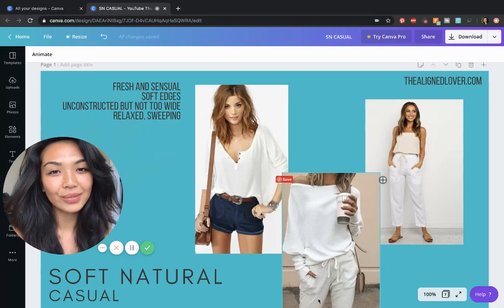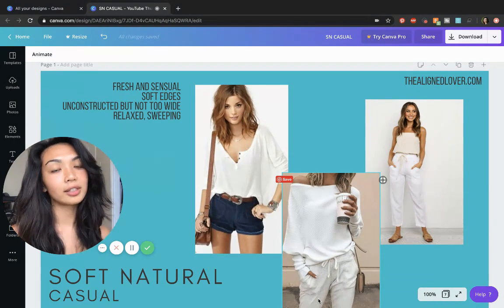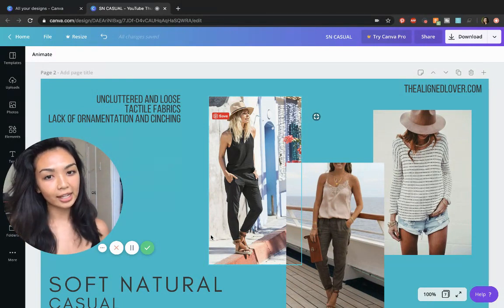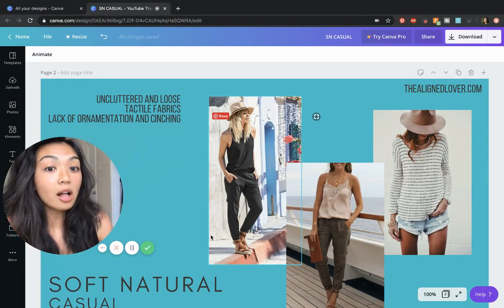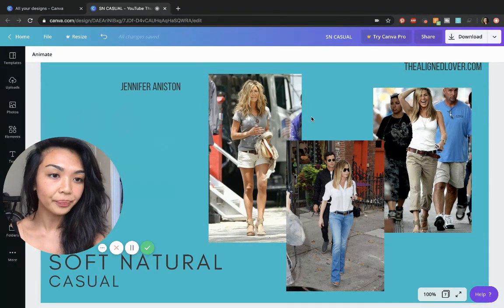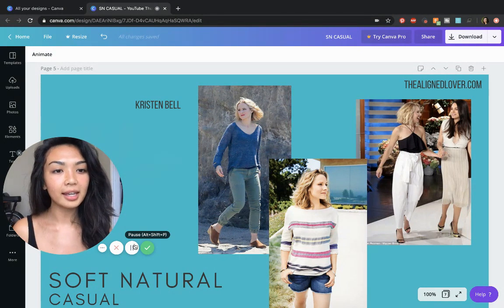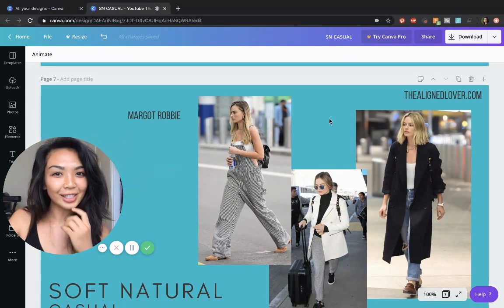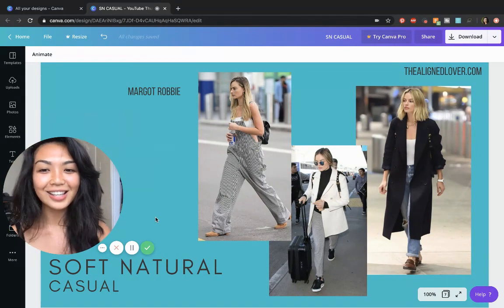Soft Natural Casual Outfit Ideas